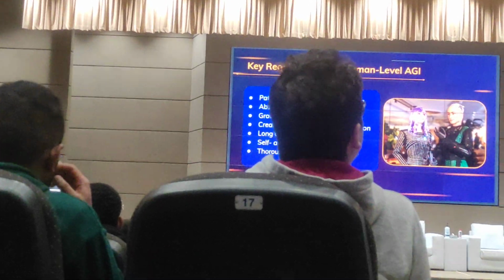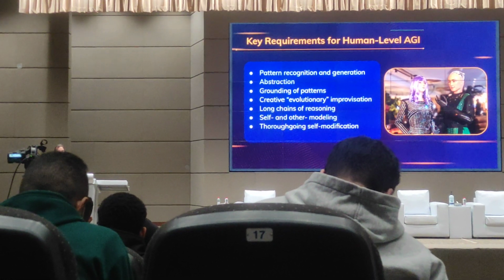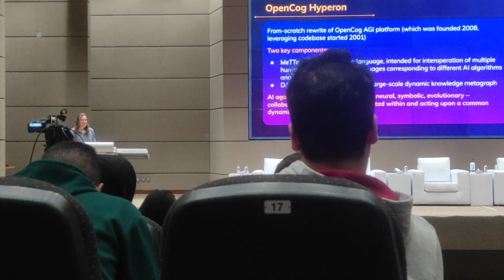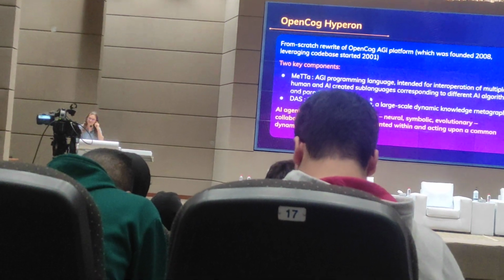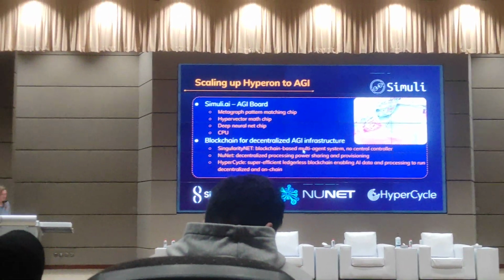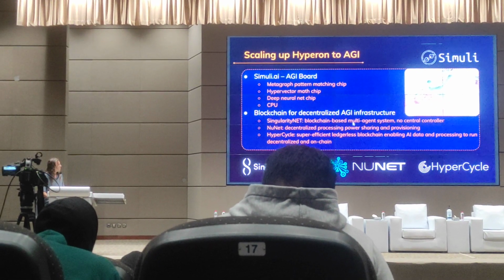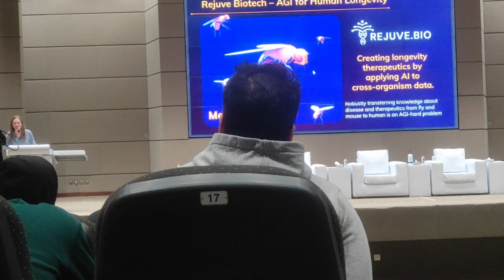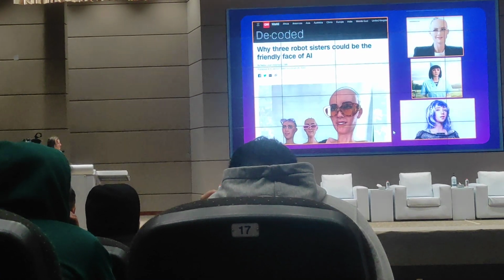365 Days at KFUPM || I met Sophia in my campus ( the first AI Human bot) - Part II